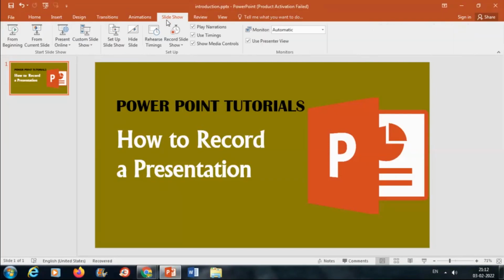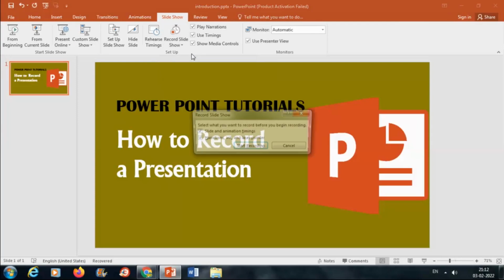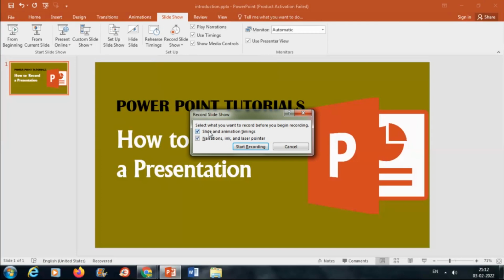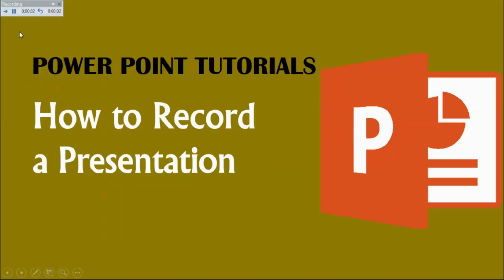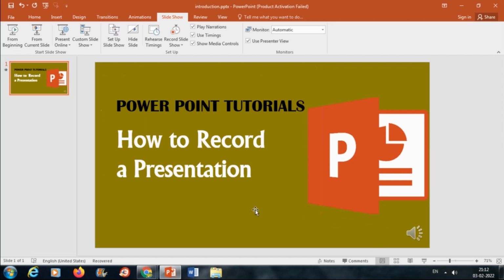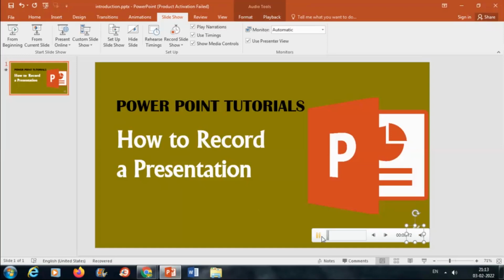How to Record a Presentation in Powerpoint | Powerpoint Tutorials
In this video, We are going to learn how to Record narration and timings for your presentation to give it a professional and polished feel.

Record narration and timings
1. Select Slide Show - Record Slide Show.

2. Choose from two options:
    Record from Current Slide - to record from a specific slide
    Record from Beginning - to record from the beginning of a presentation

3. When you're ready, select Record and start speaking.

      To record from a specific slide, go to it, and then select Record.